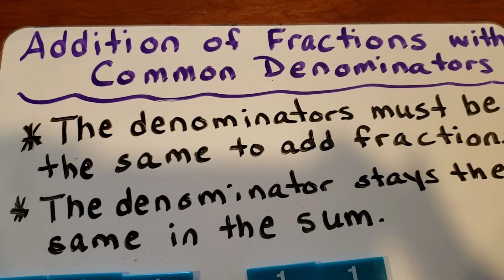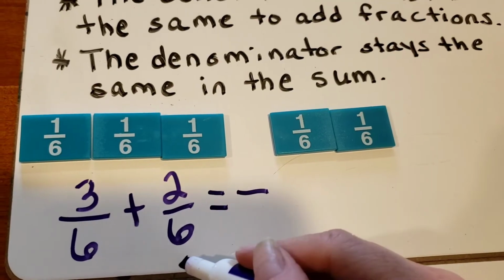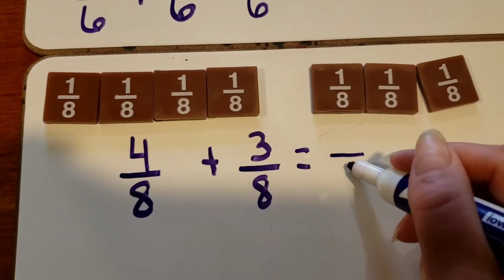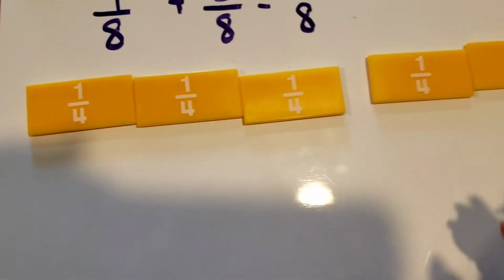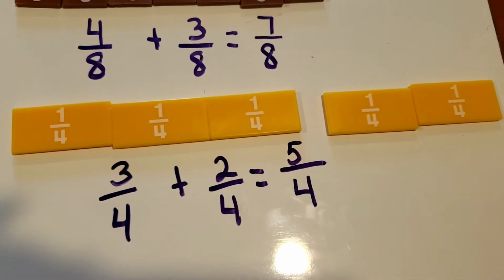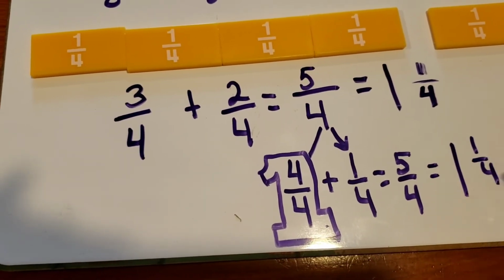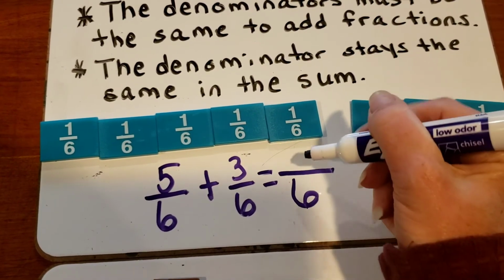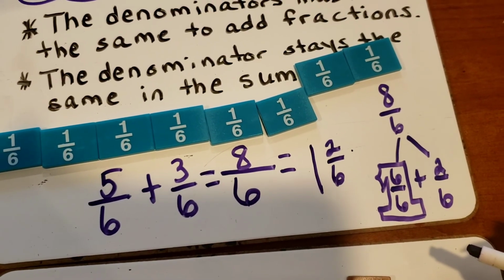Adding Fractions with Common Denominators